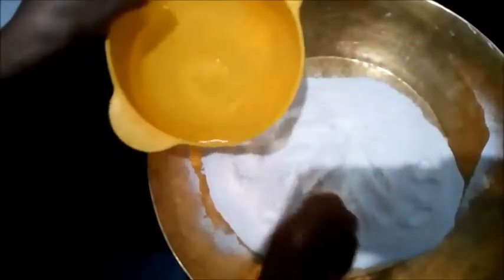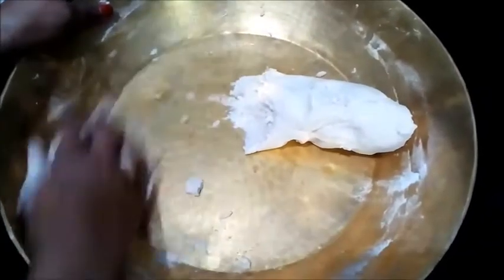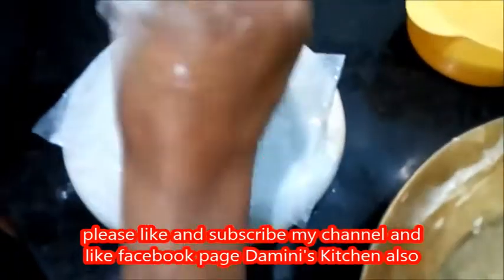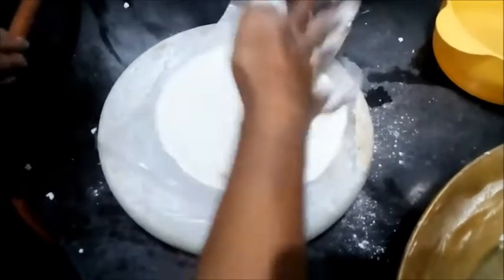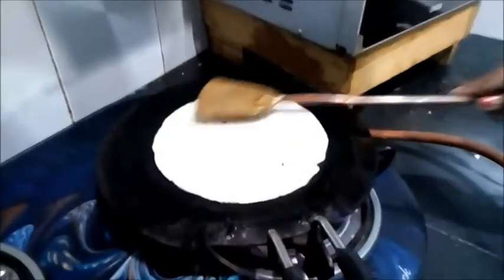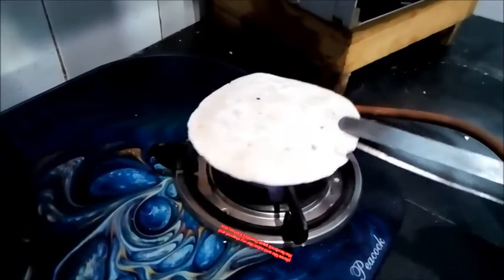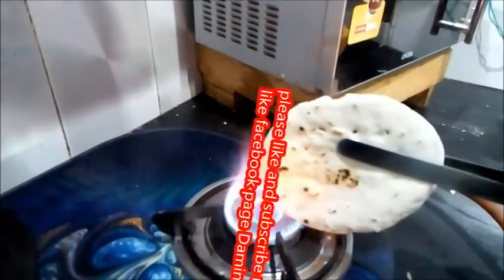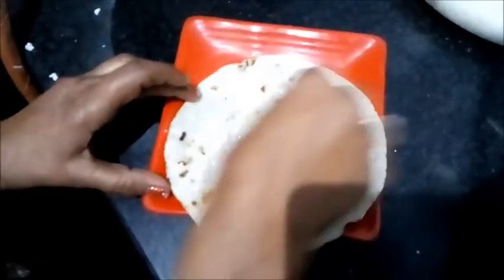Rice chapati | Chawal ki roti | Roti of rice flour | How to knead rice flour | Damini's Kitchen